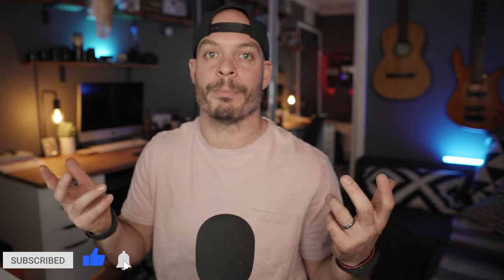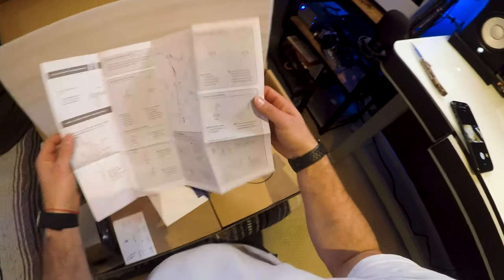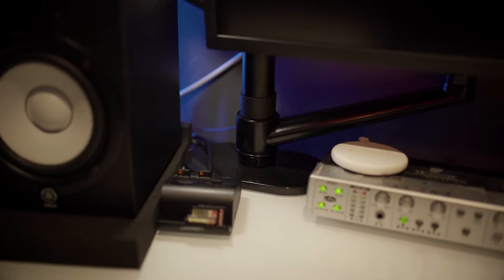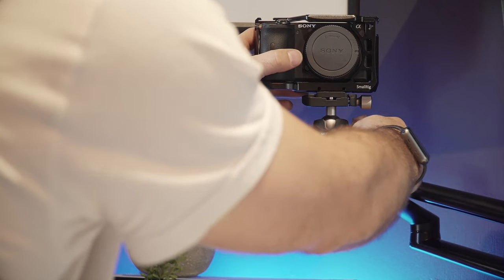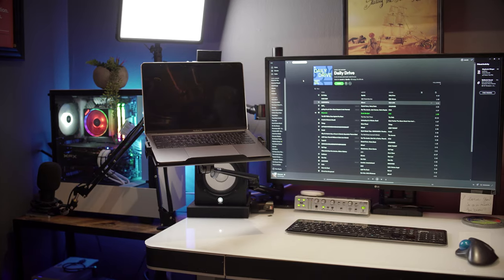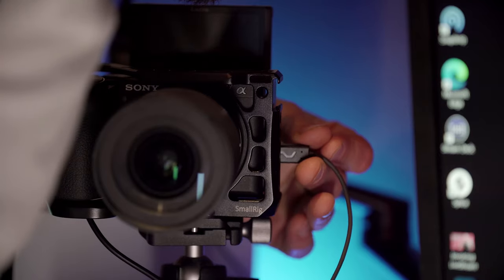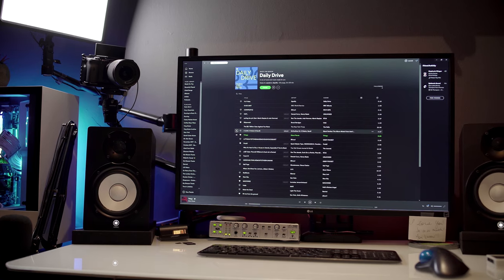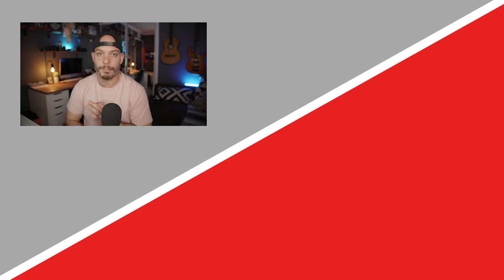Viozon Selfie Desktop Review | The Best Desktop Stand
The Viozon Selfie Desktop 4-in-1 stand is an amazing stand designed for your streaming and YouTube desk set ups. I found the best hack there is with two computers.

Intro - 0:00
Unboxing - 1:37
Disassembly - 1:53
Assembly - 2:51
Sharemouse - 5:43
Would I Recommend? - 7:34
Outro - 9:33

Neewer LEDP260C